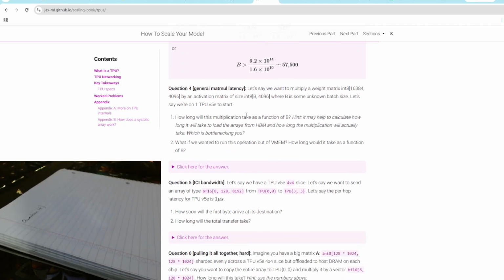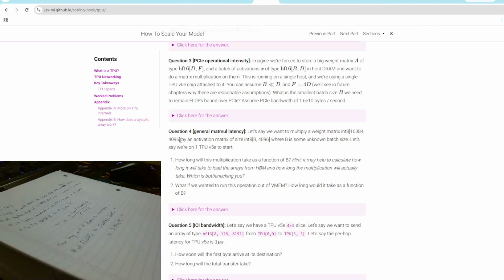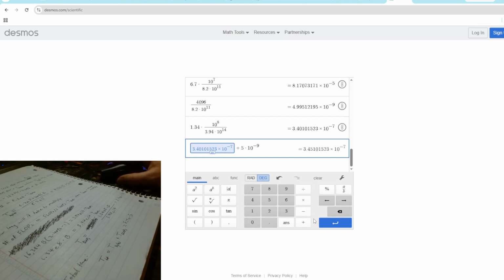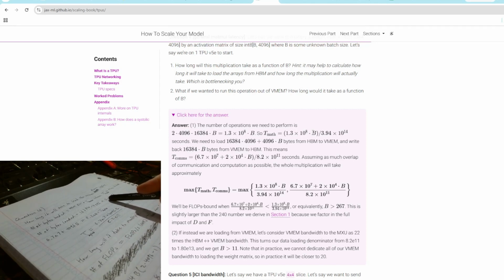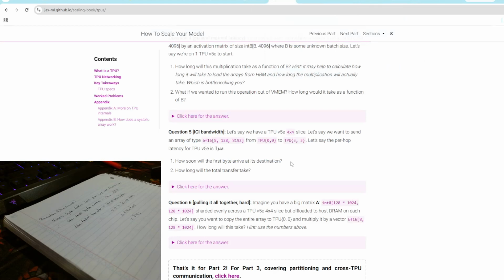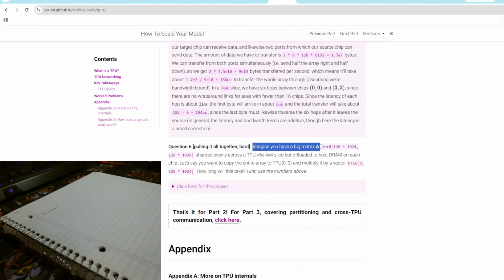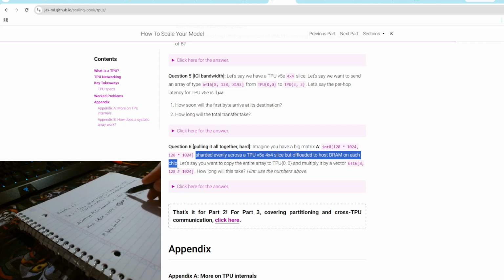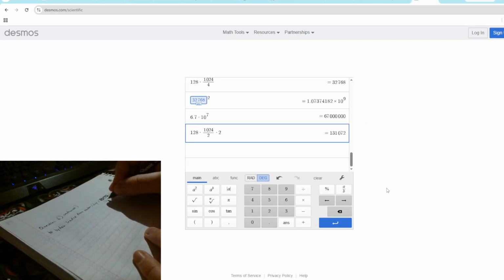How to get a Job in a Frontier AI Lab Day 7 All About TPUs continued continued continued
Doing homework problems in the How To Scale Your Model ebook for Chapter 2: All About TPUs